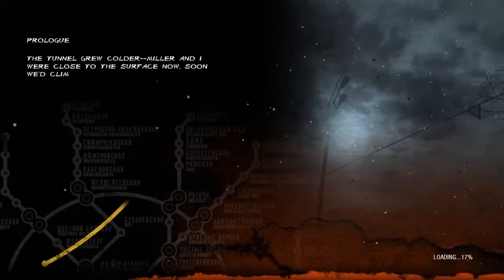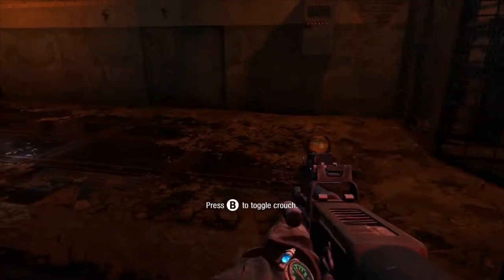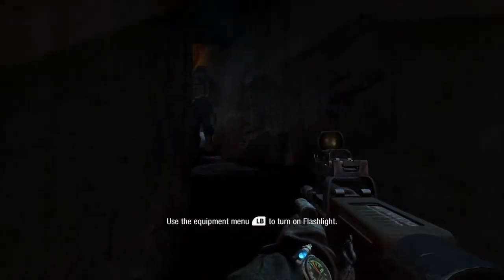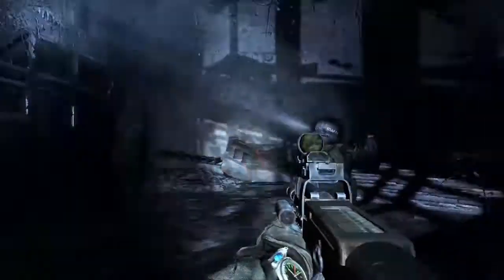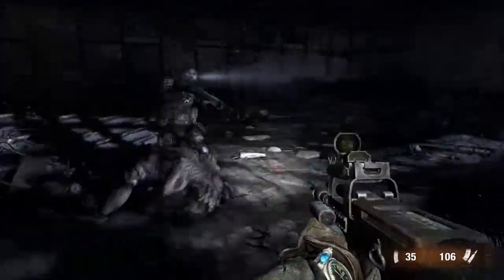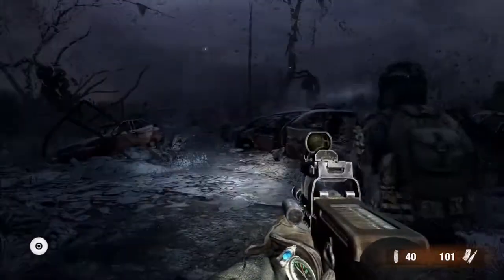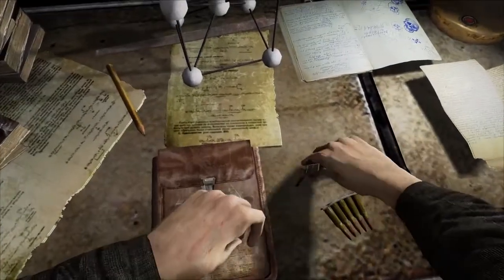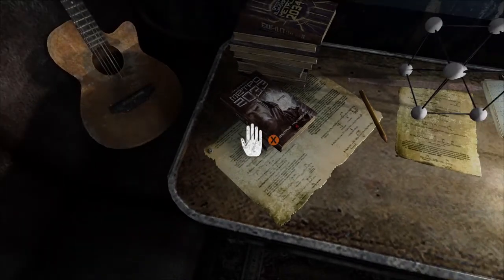HERE COME THE MUTANTS!! Metro 2033 Redux #1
Throwback to the very first game of the Metro series, Metro Exodus. Journey back to where it all began and see what truly happened to humanity in this wasteland.